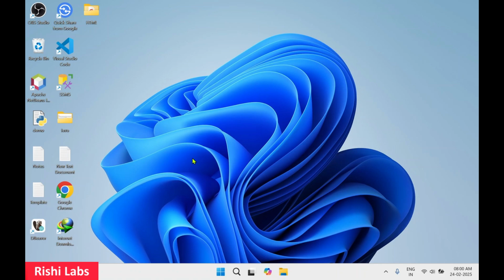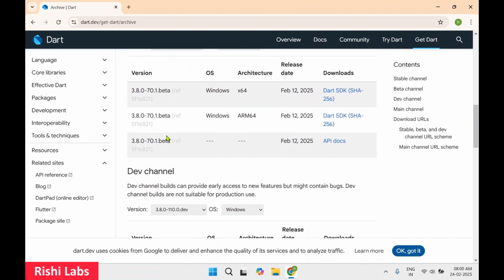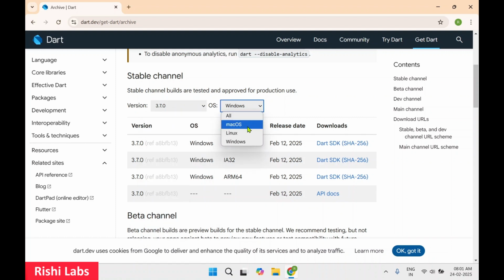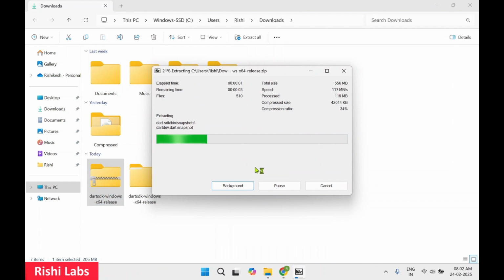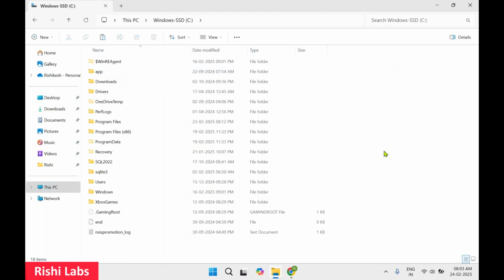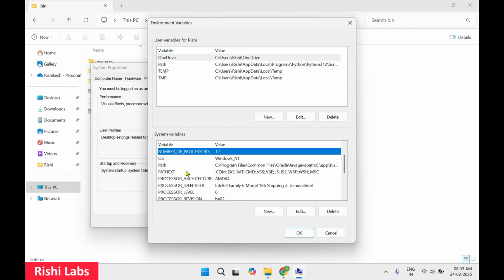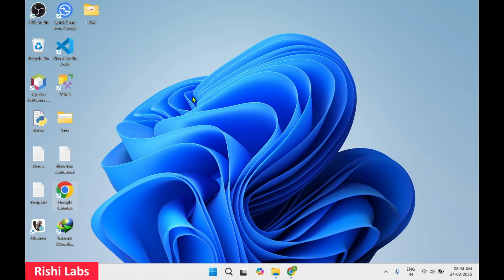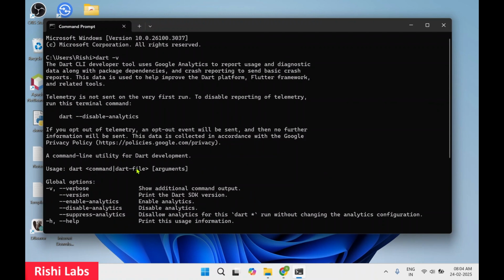How to Install Dart SDK on Windows 11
In this video, I’ll walk you through a complete, easy-to-follow guide on installing the Dart SDK on your system. Whether you’re a beginner or looking to upgrade to the latest version, this tutorial will cover everything you need to know! By the end of this video, you’ll have Dart SDK running on your machine, ready for development.

If you want to dive into Flutter app development, Dart SDK is the first essential tool you need, and I’m here to show you the easiest way to install it!

Leave your questions or feedback in the comments below—I’m here to help!